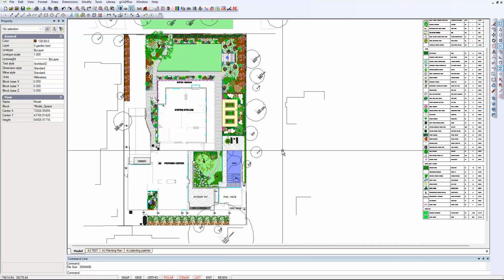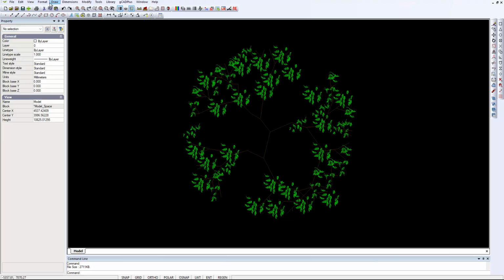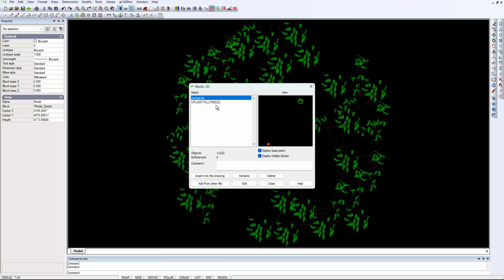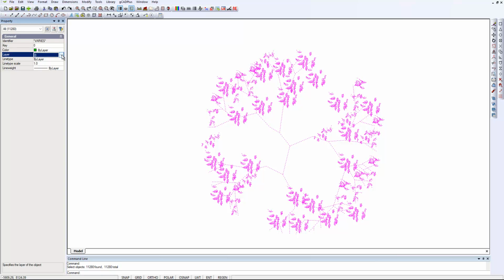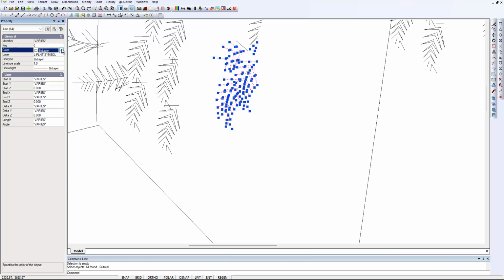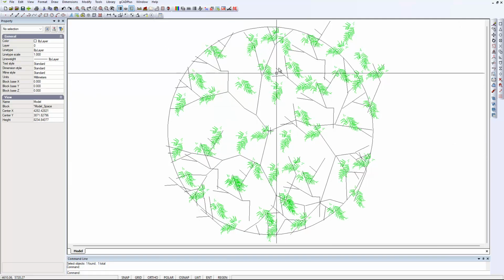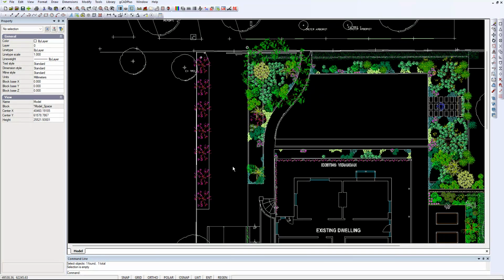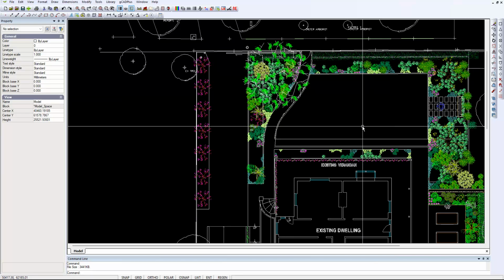Cleaning up a landscape file containing errors: Part3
In this video, we continue our analysis of a large and unstable landscape design file. The focus is on plant symbols — how they’ve been created and used within the drawing. We uncover several common issues, including misplaced base points, symbols containing entities spread across multiple layers, unnecessary nested blocks, and a bloated file size caused by excessive copying. Watch as we demonstrate practical ways to identify and resolve these problems to improve drawing stability and efficiency.